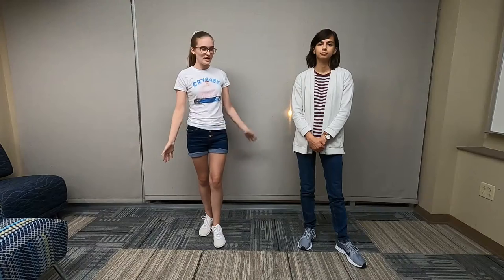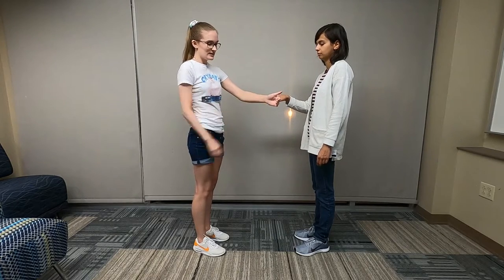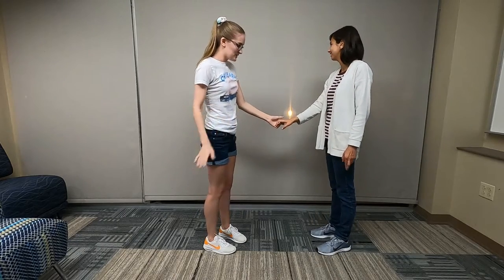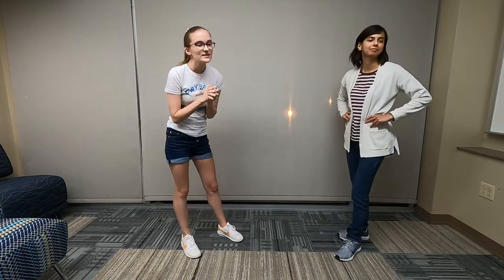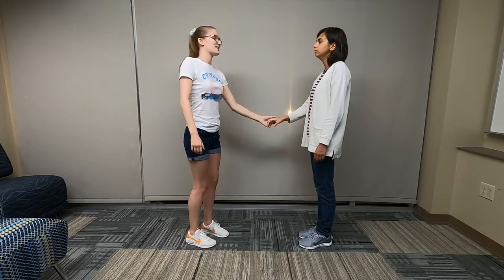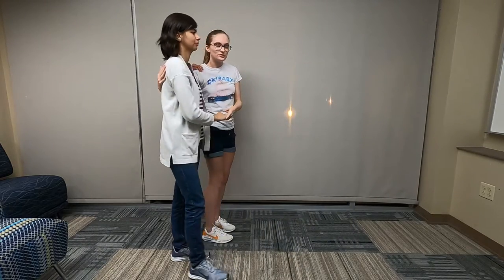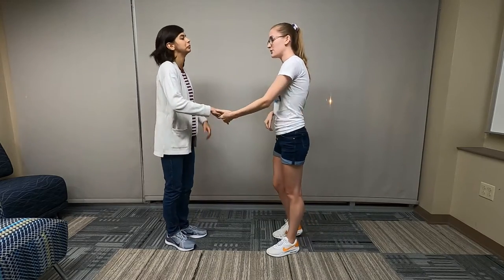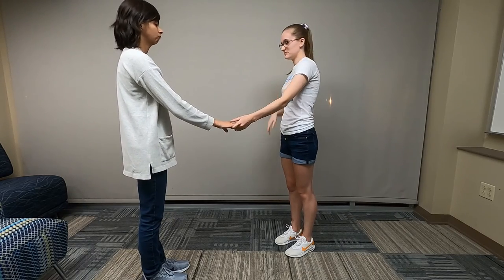Week 1: 6-Count Swing | Virtual East Coast Swing Dance Beginner Lessons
Welcome to Mizzou Swing Society's virtual East Coast Swing lesson series! This week, Claire and Emily focus on introducing the basics of 6-count swing which include the Basic 6-Count Footwork, Inside/Outside Turns, Inside/Outside Passby's, transitioning from open to closed position, the "Hip Dip," and the "Cuddle."

Timestamps
0:10 - Introduction
0:50 - Athletic Stance
1:30 - Basic 6-Count Footwork (Rock Step, Triple Step, Triple Step)
2:57 - Basic Step in Open Position
3:10 - Hand Hold/Connection
4:00 - Inside Turn
5:35 - Outside Turn
7:00 - Inside Passby
8:08 - Outside Passby
8:50 - Fixing Hand Hold after Outside Passby
9:30 - Open Position to Closed Position
11:45 - Hip Dip
13:35 - The Cuddle